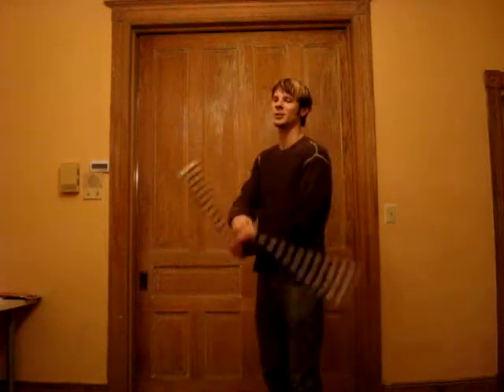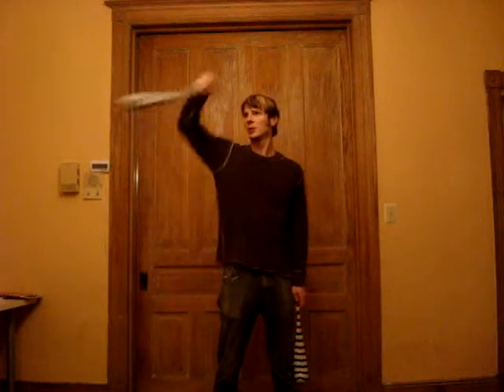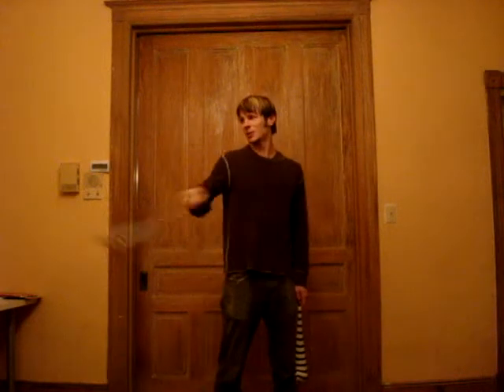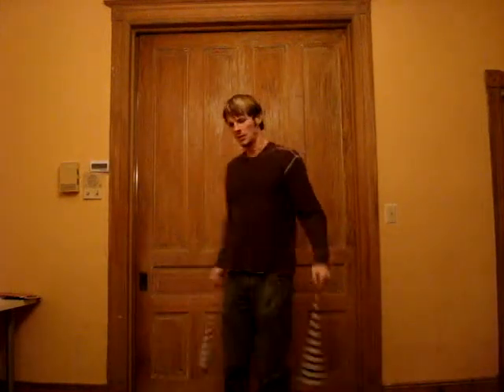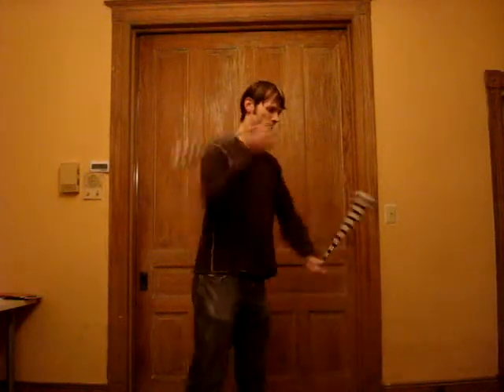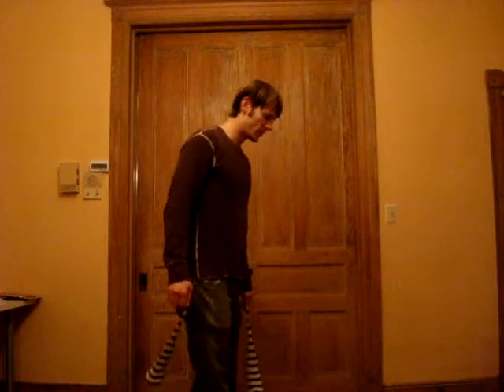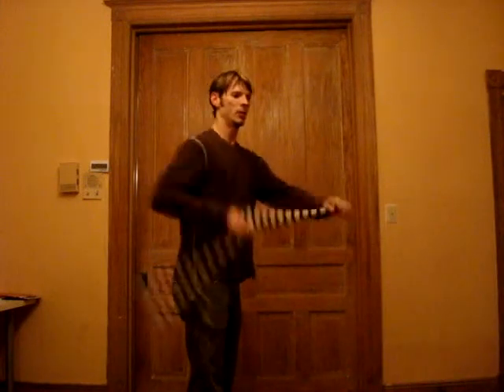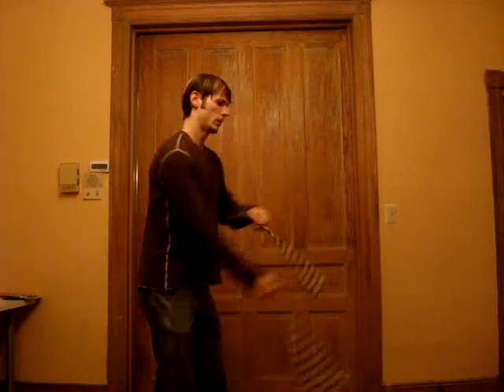Drex's Tech Poi Blog #13: more 1.5 theory, buzzsaw flowers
I think I was mistaken on my categorization of the 1.5 pattern from last week--nonetheless here are some interesting patterns that came from it. Plus: more buzzsaw flower patterns--this time with hands going split-time opposites, more hybrid practice, and patterns with both hands doing trifoil flowers.